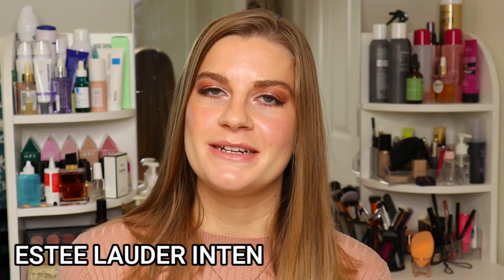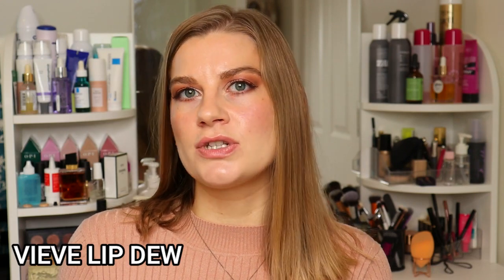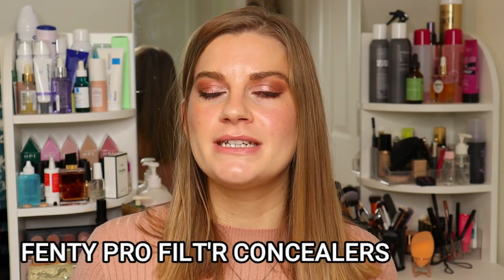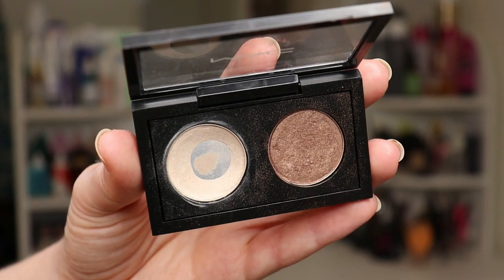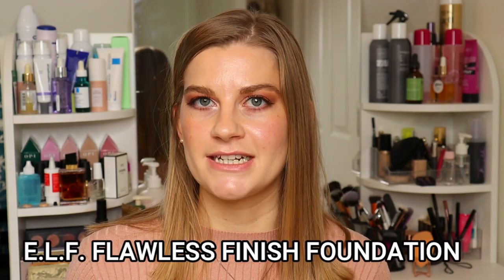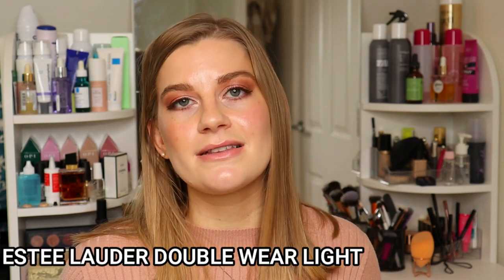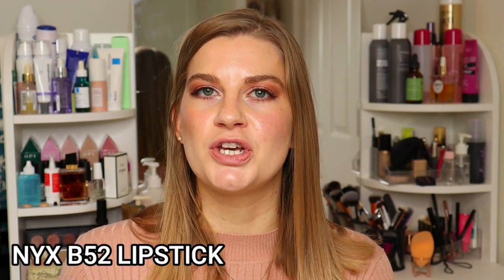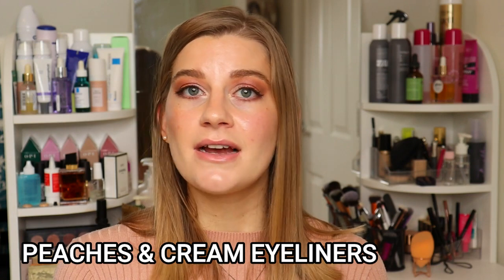Did I Pan These? Reviewing My 'Planning to Pan 2022' Video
Hi all :)

In 2021 I filmed a 'Planning to Pan in 2022' video and I'm reviewing this to see if I ended up panning those items I mentioned in that video!

PRODUCTS MENTIONED;

- e.l.f. Flawless Finish Foundation